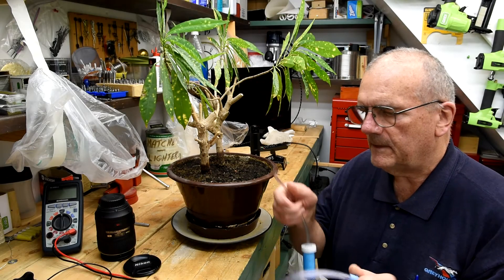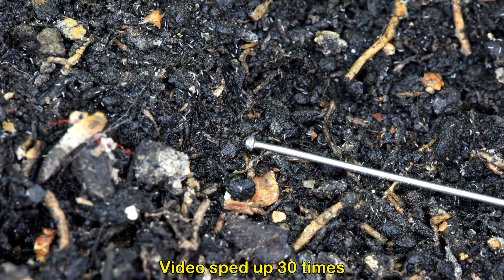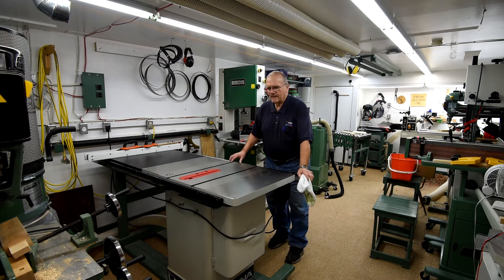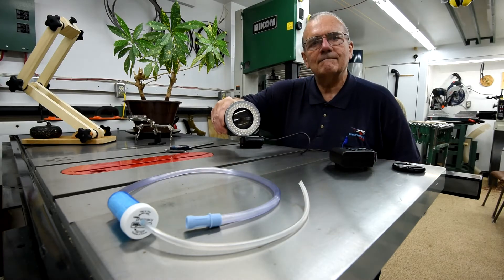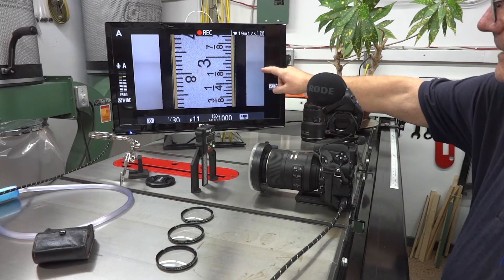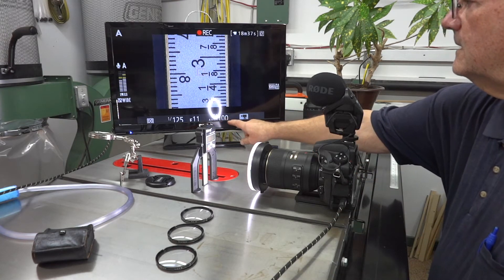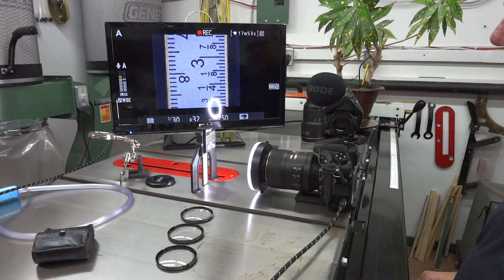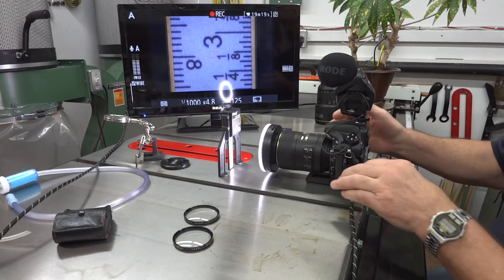The Insect Aspirator - Part 4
I need a microscope to properly see these very small insects.